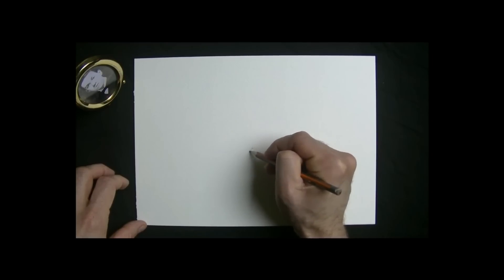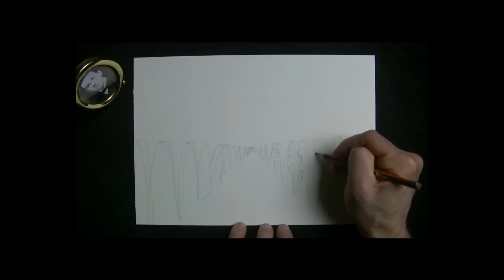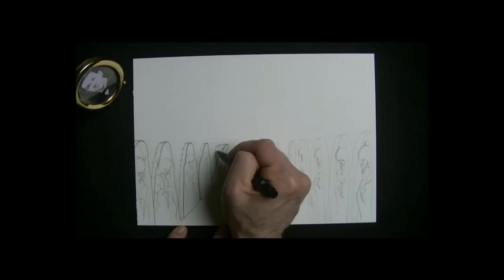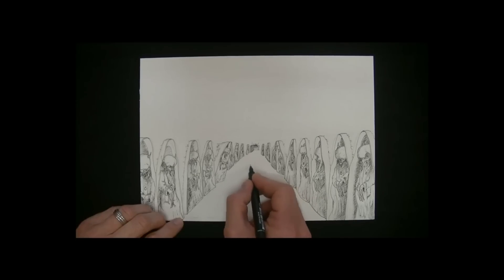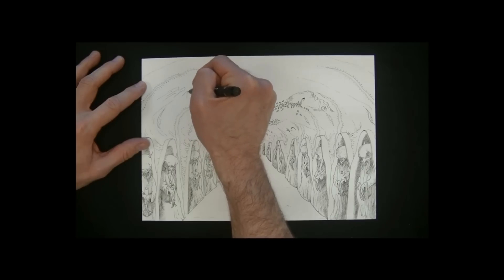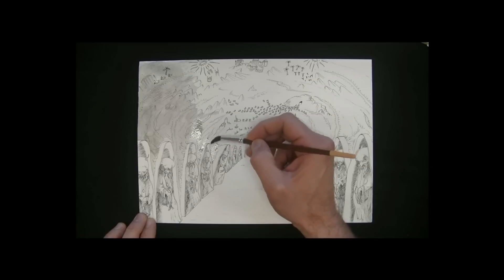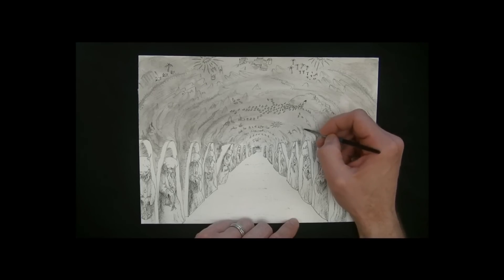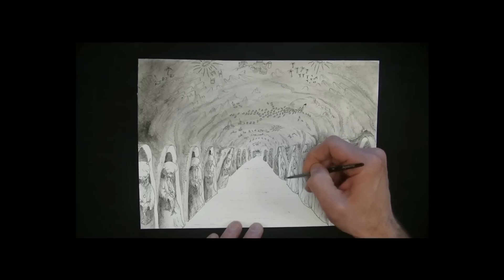Tindalos #23 - Lovecraft : La Cité sans Nom (1921). Livre audio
Traduction : Maxime le Dain
© Éditions Bragelonne / Sans-Détour, 2012
Avec la « Cité sans Nom », Lovecraft joue des différentes thématiques déjà abordées dans les nouvelles précédentes : les entrailles de la terre (« Le monstre dans la caverne », « La transition de Juan Romero »), l’Égypte (« Nyarlathothep »), les momies (« Arthur Jermyn »), et même quelques cités déjà visitées - comme Sarnath et Ib… et puis ce thème nouveau de la cité enfouie, et de la "respiration des morts"...
Surtout, c’est la première mention de « l’arabe dément » Abdul Alhazred et du célèbre « n’est pas mort ce qui a jamais dort ... » Une première qui fera date !

Lecture, Illustration et Musique de Tindalos

Prochaine vidéo : la Quête d'Iranon

Pour retrouver les illustrations, les musiques, et tout l'univers de Tindalos

Pour un petit coup de pouce sympathique en soutenant Tindalos sur Tipeee

Envie de vous offrir une illustration de Tindalos ?